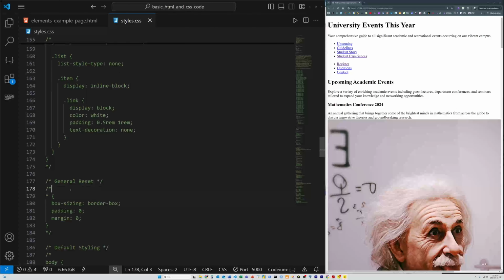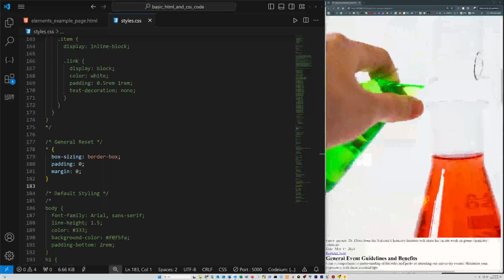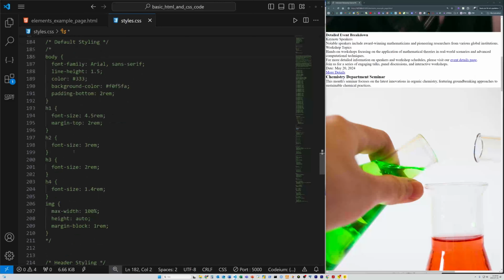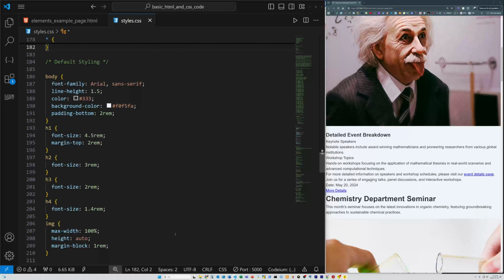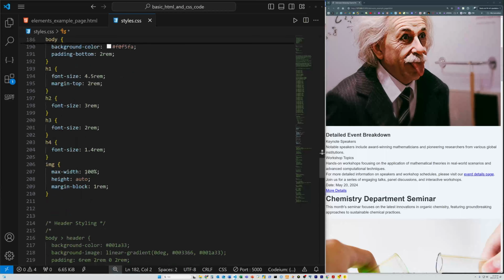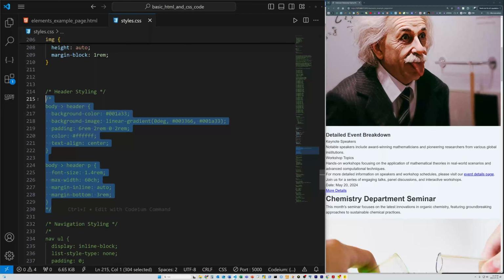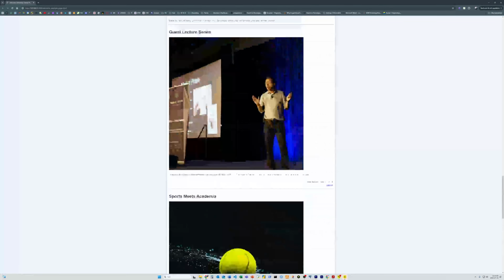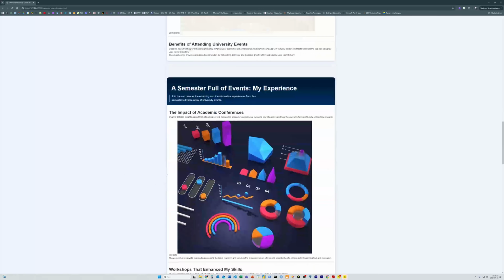19: Example / Exercise Kick Of